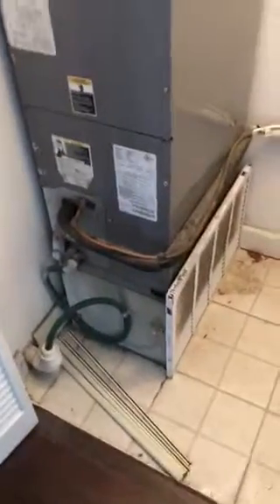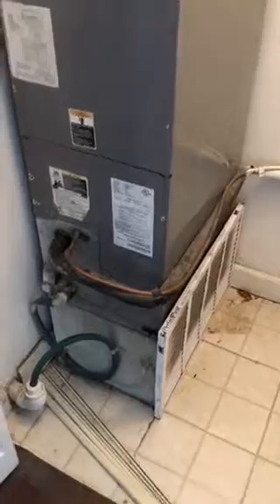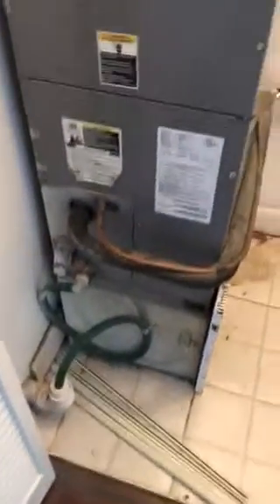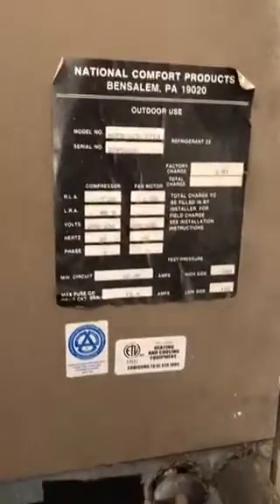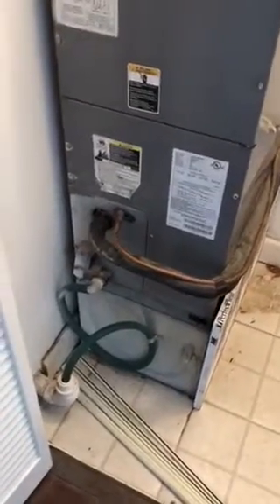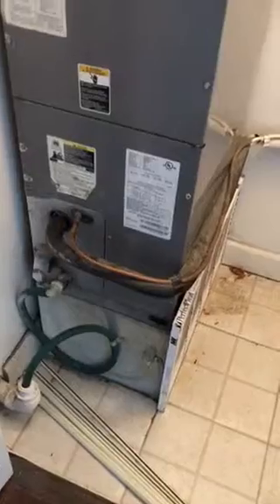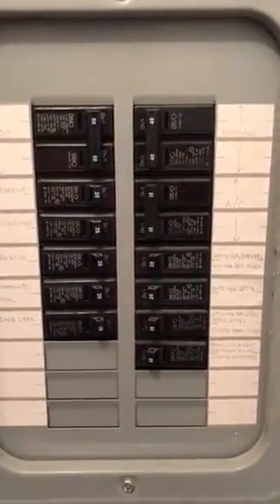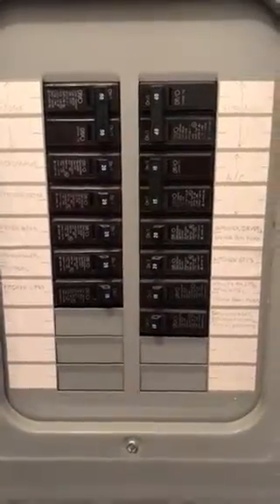RH Mitchem HVAC